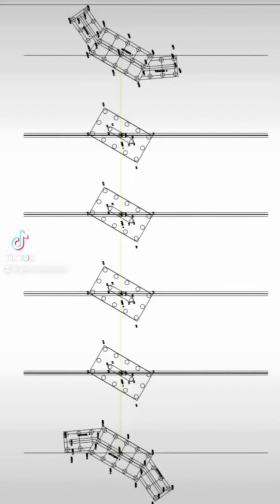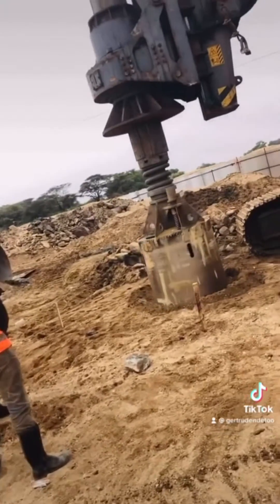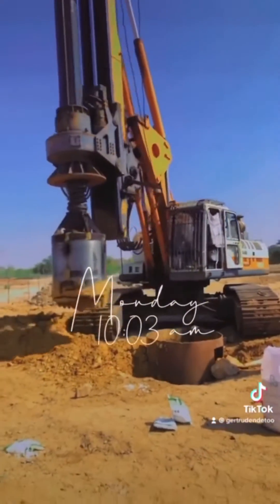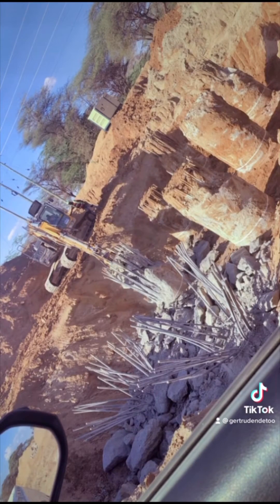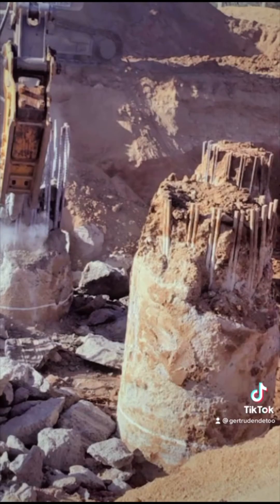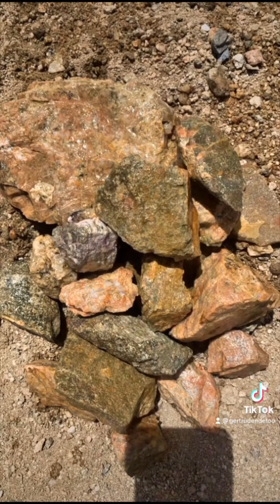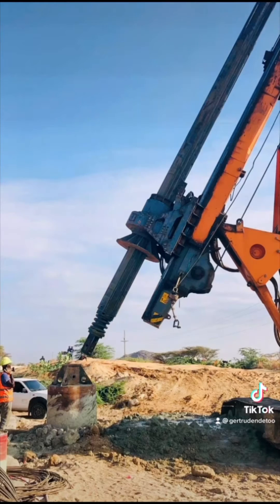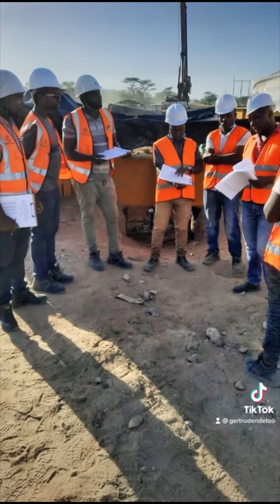PILING PROCEDURE || BORING AND CONCRETING A CAST IN SITU PILE || DEEP FOUNDATIONS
Pile foundations are used to carry loads in a structure in the case of weak soils. It’s depths depend on the bearing capacity of a soil and the load they will carry but in special cases can go upto 150m deep

The piles are made of various materials like concrete, timber, steel…. They can either be driven or cast in situ. We are looking at the bored cast in place construction process of a pile

DRILLING, CONCRETING UNDERGROUND AND IN WATER.

Bored Cast In Situ Pile foundation - The Steps.

With The Approved drawings and having Mobilized Equipment:-

Carry out Survey Work
Set the rig. Steel casing may be needed
Drill to design depth. Use eg Bentonite Slurry
Confirm depth
Lower steel reinforcement cage
Trimmie pipes are Inserted
Pour the Concrete, while removing Tremmies
Confirm concrete level.
Retrieve steel casing cylinder
Move to next pile but stagger.

Media is my own Home Made Videos courtesy of ongoing Lokichar Road A1 where I supervise Quality on Site. It’s a road Funded By World Bank, and The Employer is KeNHA. I Am So Very Proud Of This International Trunk Road😊.
It has opened up The Area, Improved Lives And Connects East African Countries For Trade (Kenya, Via Turkana, To South Sudan and Ethiopia-Lot 4)🙌🏽🎊❣️